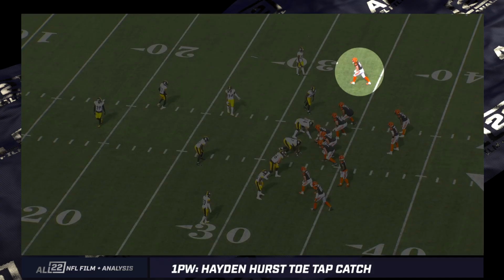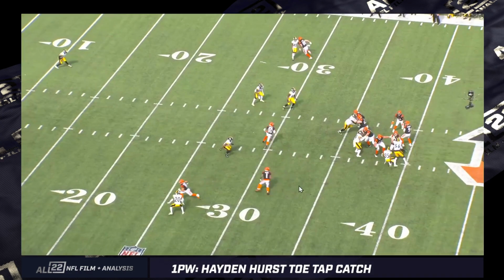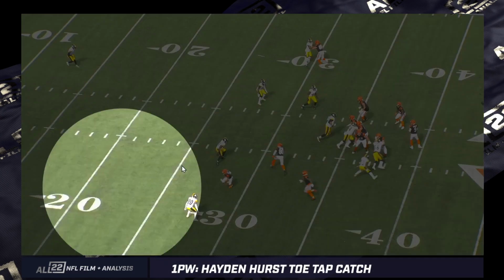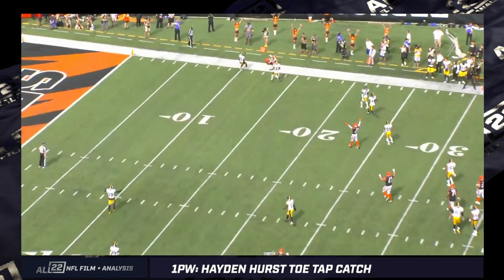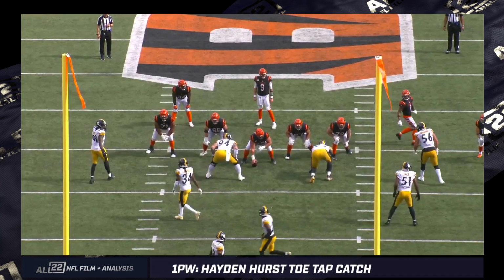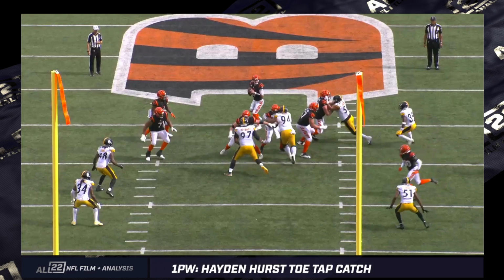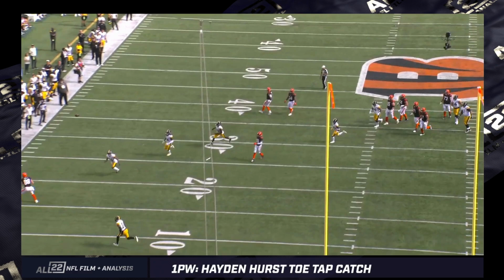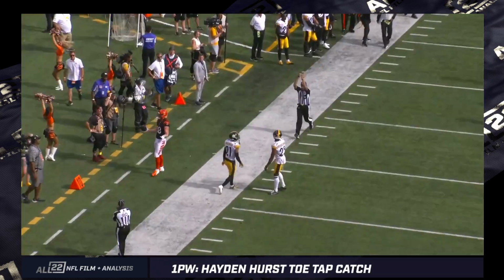1PW: HAYDEN HURST'S RIDICULOUS SIDELINE CATCH vs Steelers - Wk 1